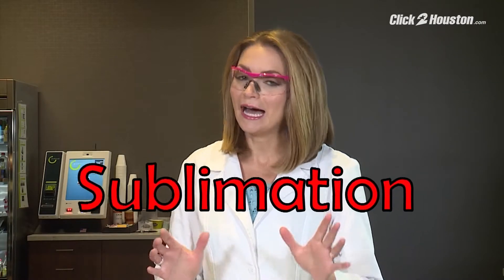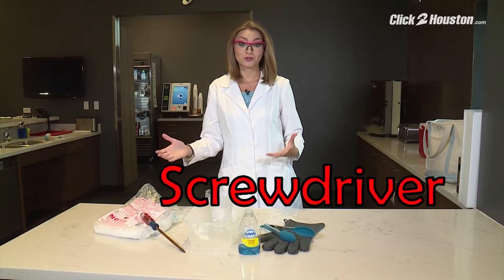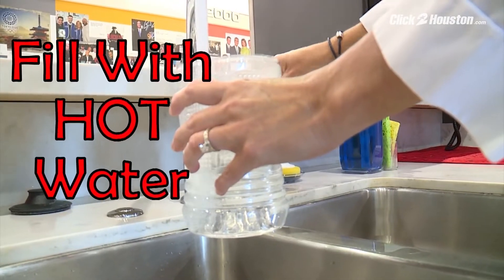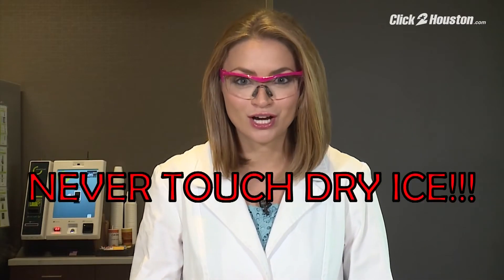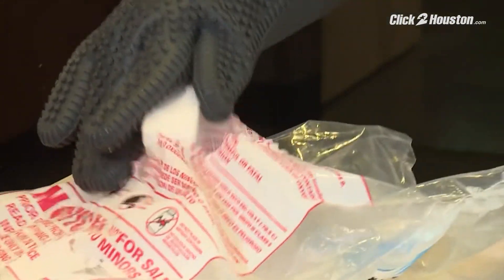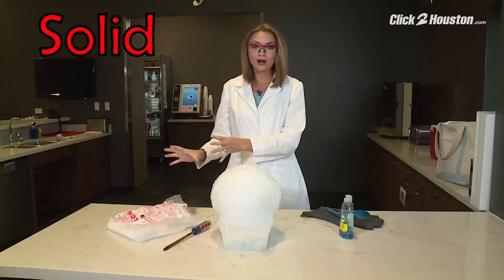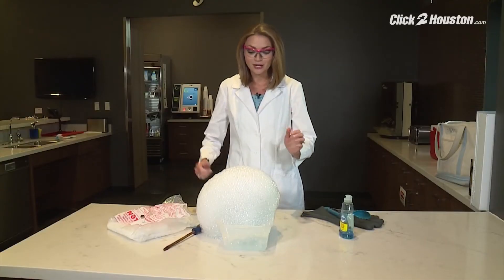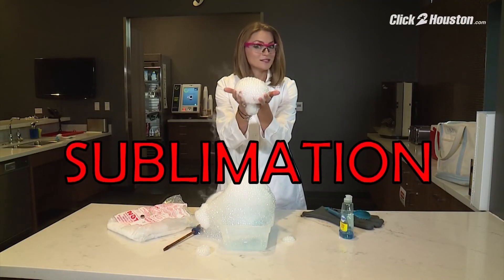Britta's Weather Lab: Dry ice sublimation experiment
Meteorologist Britta Merwin explains how you can take dry ice from the solid phase, to the gas phase and skipping the liquid phase.